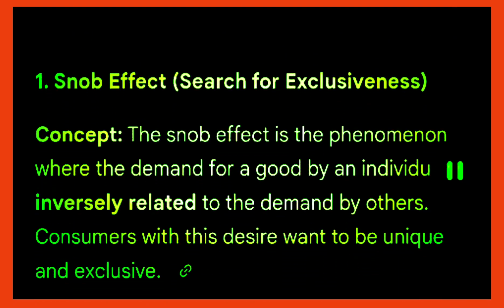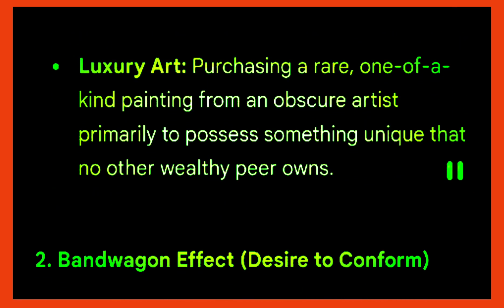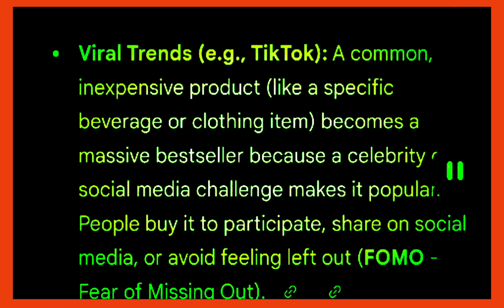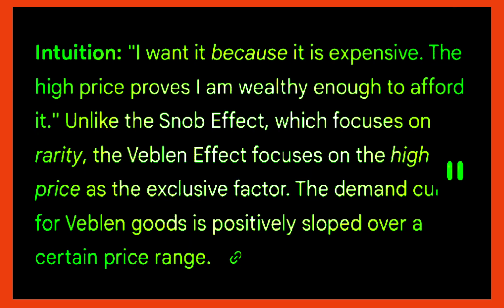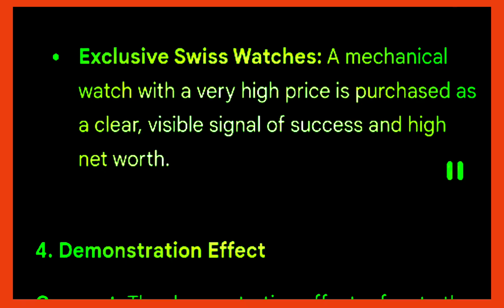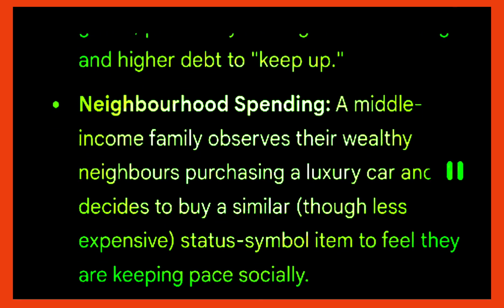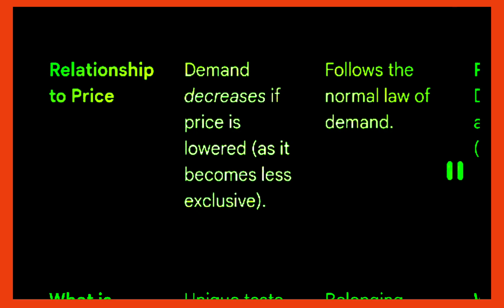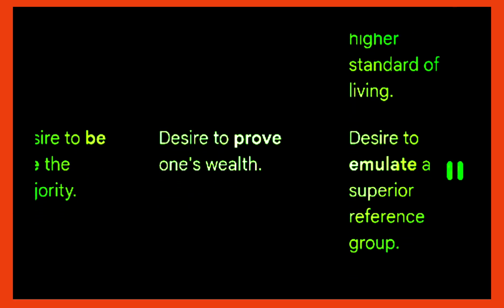What's Snob_effect?The Bandwagon_effect?Veblen_effect?What's Demonstrations_effect?With Examples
The Microeconomics 🏵️ Concept

1. *"Microeconomics Insights"*
2. *"Economic Concepts Simplified"*
3. *"The Economics Hub"*
4. *"Behavioral Economics"*
5. *"Economics Uncovered"*
6. *"The Microeconomics Journal"*
7. *"Understanding Microeconomics"*
8. *"Economic Wisdom"*
9. *"Microeconomics Mastery"*
10. *"The Economics Classroom"*

                                                                 "ᗷ_Kamal"

____________Welcome______